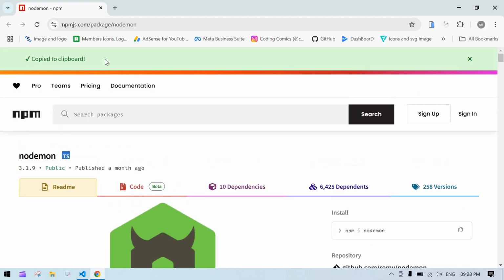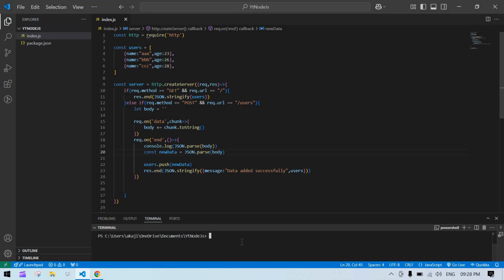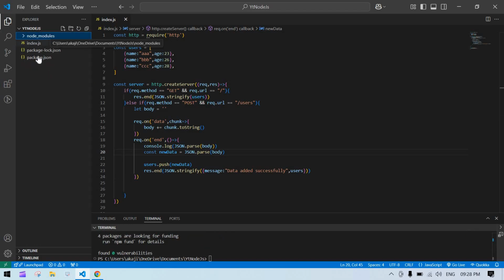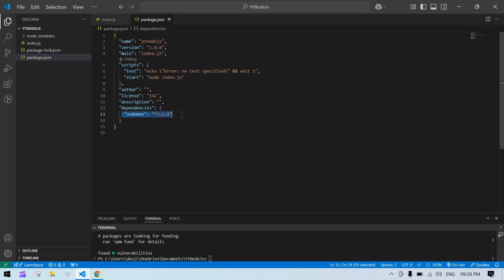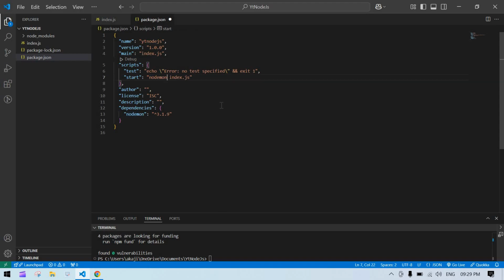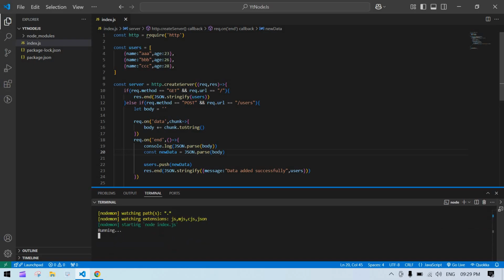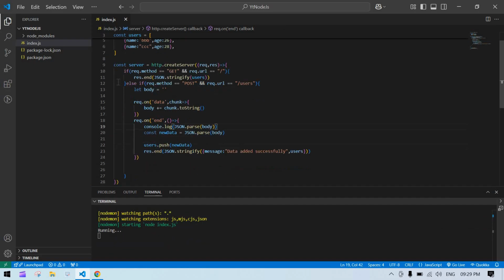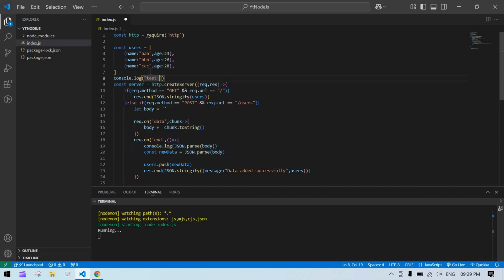How to Integrate Nodemon in a Node js Project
To integrate nodemon into a Node.js project, follow these steps:

Install Nodemon
First, install nodemon as a development dependency in your Node.js project by running the following command:

npm install --save-dev nodemon
This will add nodemon to your devDependencies.

Update the package.json file
You need to update the scripts section of your package.json to use nodemon for starting the server instead of node.

Here's an example:

  "scripts": {
    "start": "nodemon server.js"
Replace server.js with the entry file of your application, if it's different.

After setting up the script, run the application using:

npm start
This will start your application with nodemon, and it will automatically restart the server whenever changes are made to your files.

Custom Configuration (Optional)
If you need specific configurations, you can create a nodemon.json file for better control over how nodemon behaves. For example:

  "watch": ["server.js", "routes/"],
  "ext": "js,json",
  "exec": "node server.js"
This file specifies which files to watch, the file extensions to watch, and the command to run when files are changed.

With these steps, you'll have nodemon set up to automatically reload your Node.js server during development.

simple guide to integrate nodemon in node.js
integrating nodemon for automatic node.js server restarts
nodemon setup for easy development in node.js
how to configure nodemon for node.js
using nodemon to monitor node.js files
basic setup of nodemon for node.js applications
how to run a node.js app with nodemon
automating node.js restarts with nodemon
nodemon vs node.js: why you need nodemon
steps to install and configure nodemon in node.js
quick guide to using nodemon in your node.js project
nodemon configuration tips for node.js apps
how to use nodemon for live reloads in node.js
nodemon setup for faster development in node.js
running node.js apps with nodemon for development
configuring nodemon for efficient node.js development
a beginner's guide to integrating nodemon in node.js